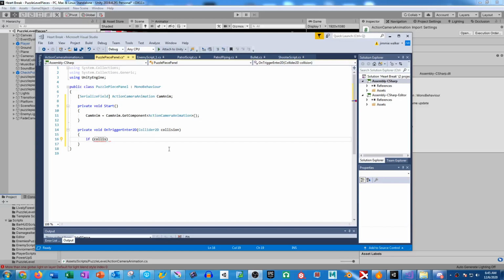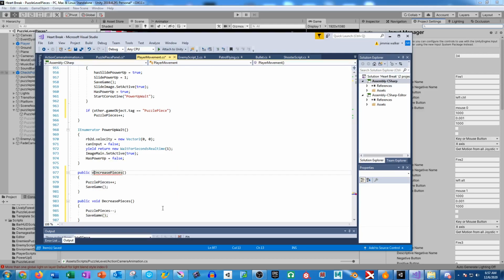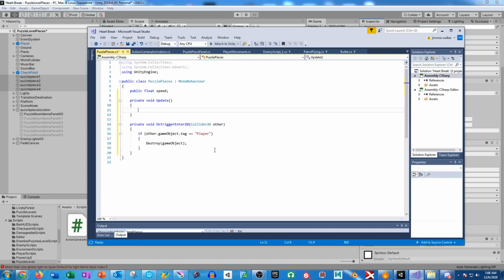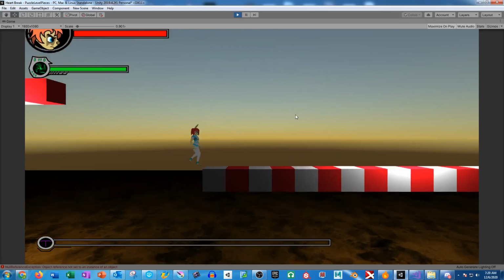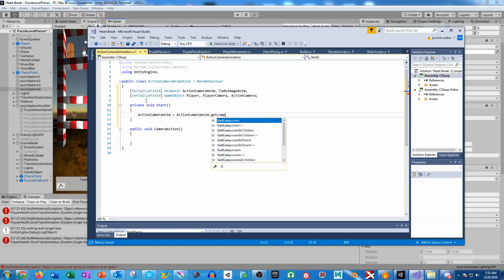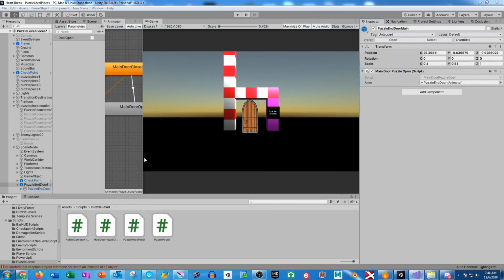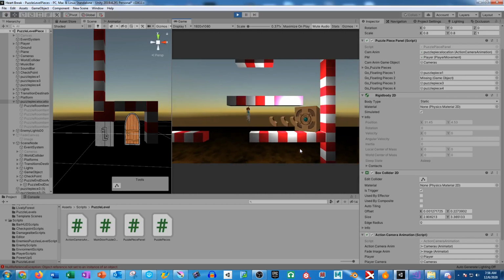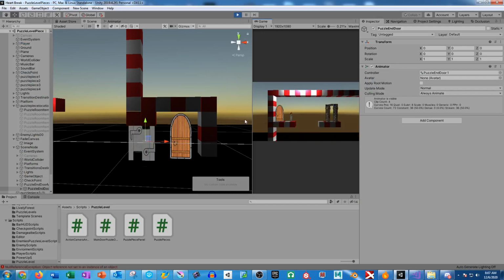Setting up puzzle piece room